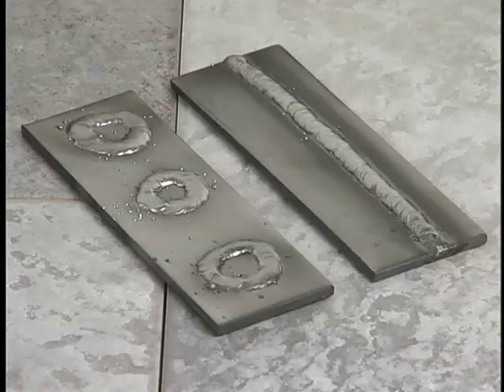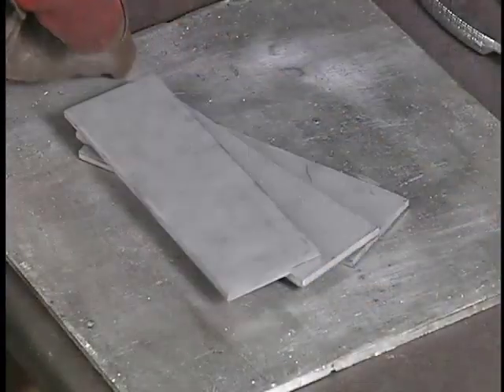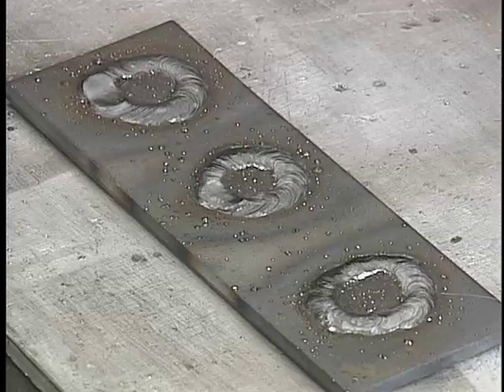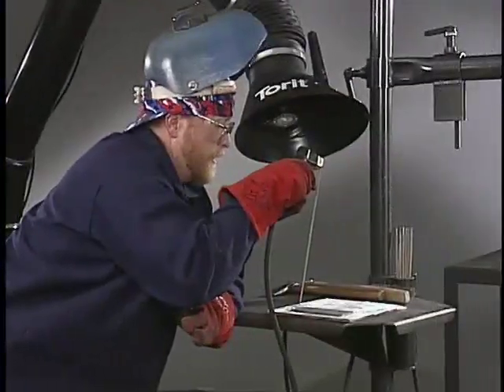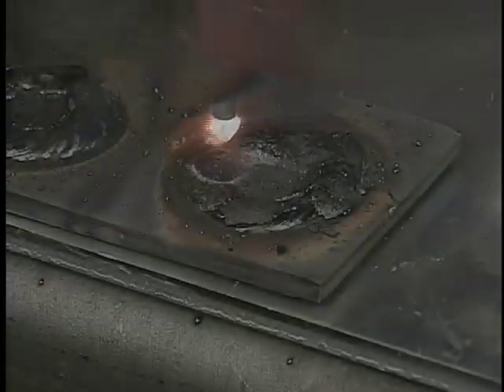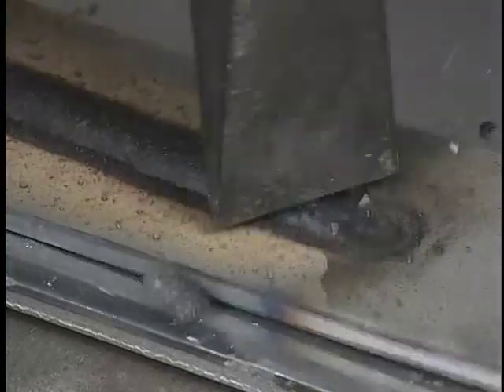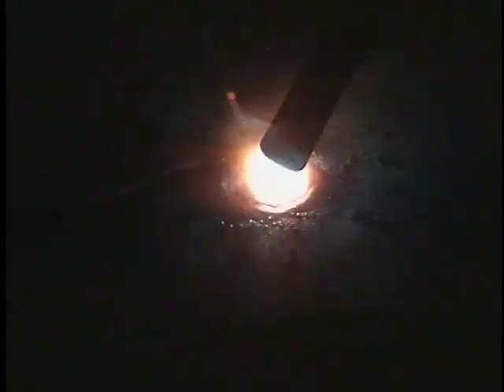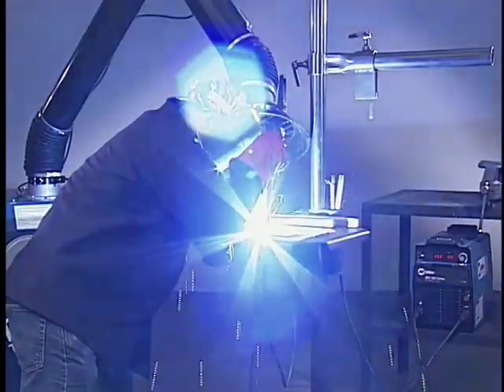SMAW striking and controlling an arc